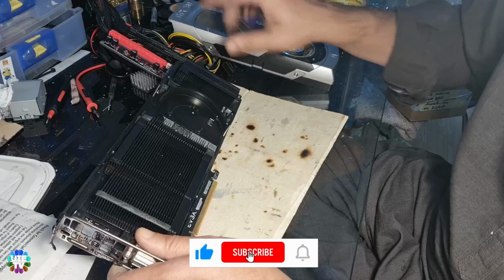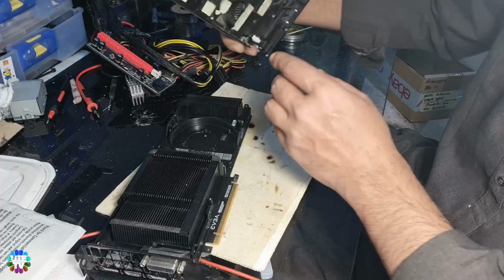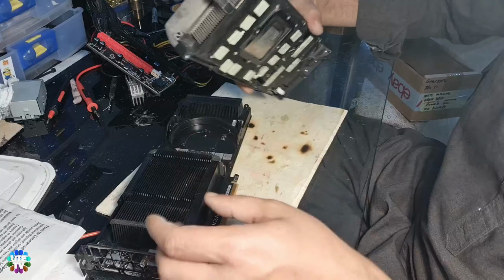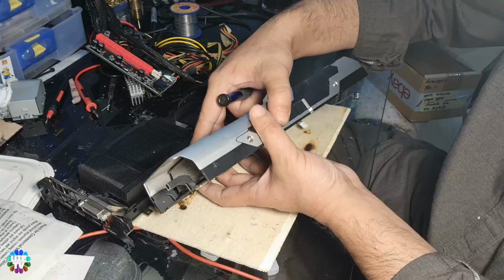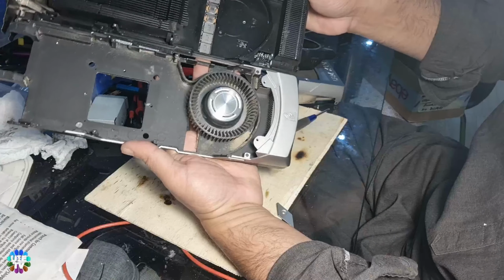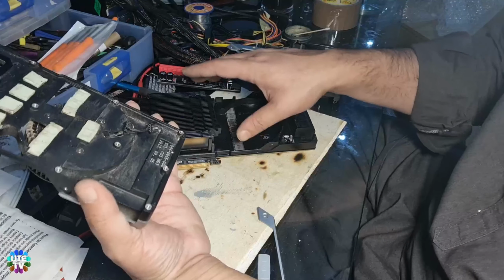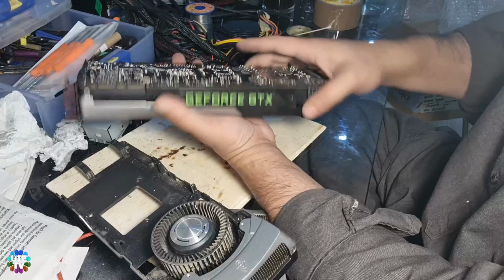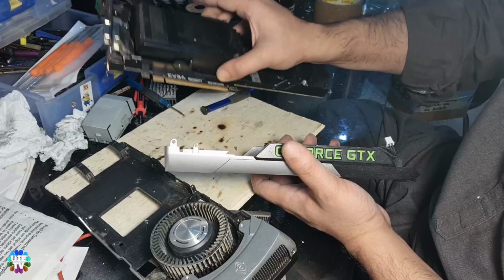How to install Matching Cooling Fan? on GPU EVGA GTX 980ti Graphics Card using Cheap GTX 780 780ti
how to test mosfet with meter.?
Datasheet Link for M3054M is below;

EVGA GTX 980ti GPU ทำงานผิดพลาดและกราฟิกการ์ดทำงาน, เปรียบเทียบความต้านทาน Auto Mustimeter Bside s11

کارت گرافیک EVGA GTX 980ti معیوب و کارآمد، مقایسه Resistance Auto Mustimeter Bside s11

Placă grafică EVGA GTX 980ti GPU defectă și funcțională, compararea rezistenței Auto Mustimeter Bside s11

EVGA GTX 980ti Неисправная и работающая графическая карта, сравнение сопротивления Auto Mustimeter Bside s11

EVGA GTX 980ti GPU Wadliwa i działająca karta graficzna, porównując rezystancję Auto Mustimeter Bside s11

EVGA GTX 980ti GPU दोषपूर्ण और कार्यशील ग्राफिक्स कार्ड, प्रतिरोध ऑटो मस्टीमीटर Bside s11 की तुलना करना

Vadná a funkční grafická karta EVGA GTX 980ti GPU, porovnávání automatického měření odporu Bside s11

EVGA GTX 980ti GPU 故障和工作显卡，比较电阻 Auto Mustimeter Bside s11

Carte graphique EVGA GTX 980ti GPU défectueuse et fonctionnelle, comparant la résistance automatique Mustimètre Bside s11

EVGA GTX 980ti GPU Tarjeta gráfica defectuosa y en funcionamiento, comparando resistencia Mustímetro automático Bside s11

EVGA GTX 980ti GPUの故障と動作中のグラフィックカード、抵抗オートムスティメーターサイドs11の比較

EVGA GTX 980ti GPU sugedusi ir veikianti vaizdo plokštė, lyginantis pasipriešinimo automatinį mustimetro Bside s11

EVGA GTX 980ti GPU Defecte en werkende grafische kaart, weerstand vergelijken Auto Mustimeter Bside s11
EVGA GTX 980ti GPU Defekte & funktionierende Grafikkarte, Vergleich des Widerstands Auto Mustimeter Bside s11

EVGA GTX 980ti GPU معيب وعاملة بطاقة الرسومات ، مقارنة المقاومة التلقائي موستيمتر Bside s11